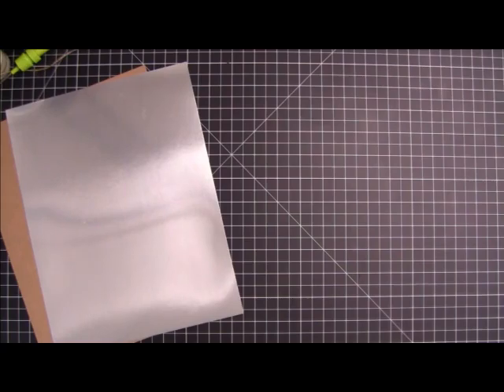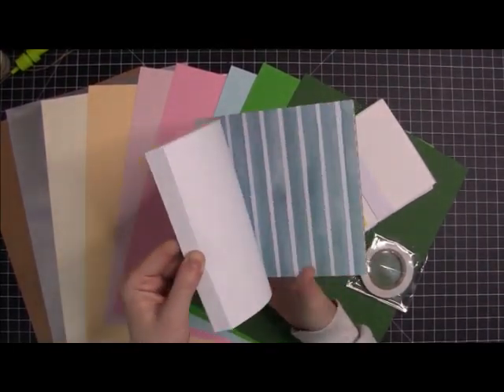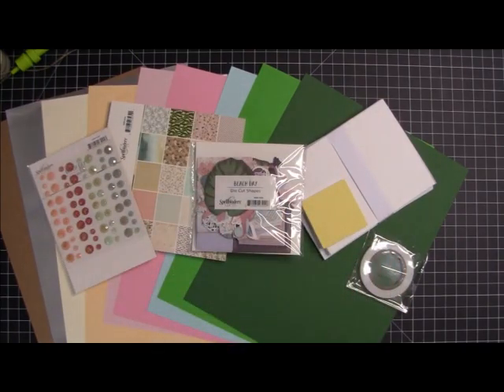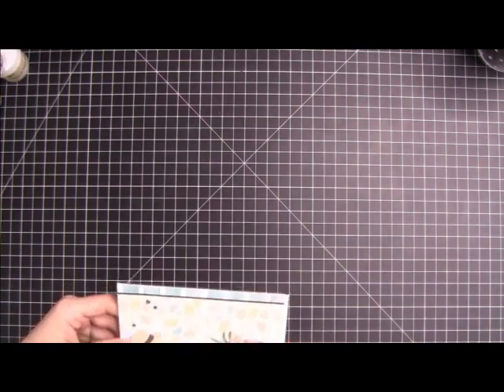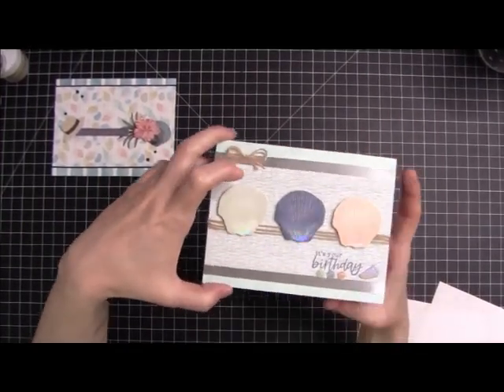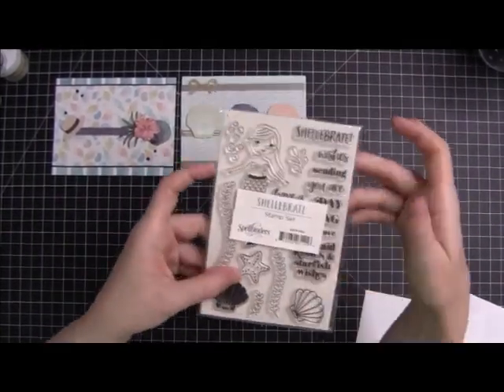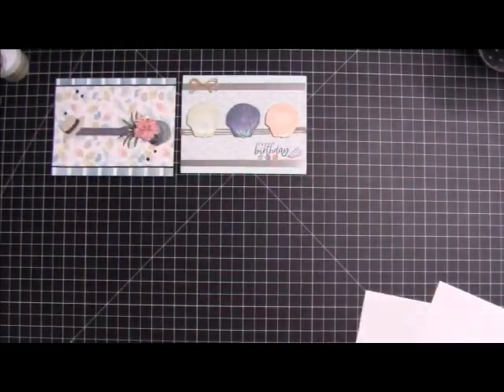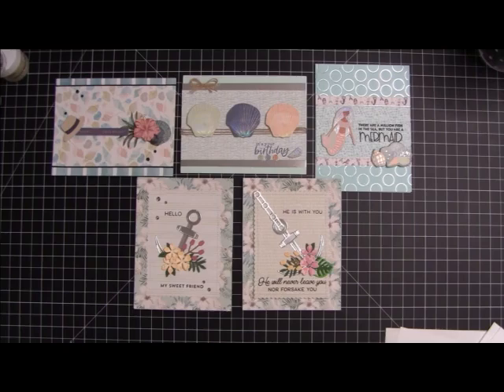5 Cards | Spellbinders May 2021 - "Beach Day"